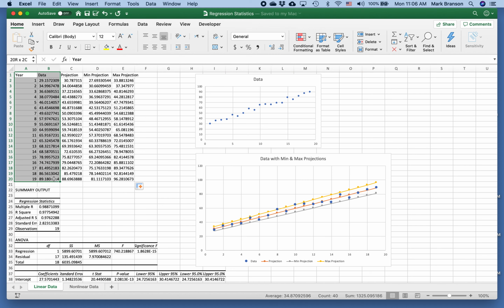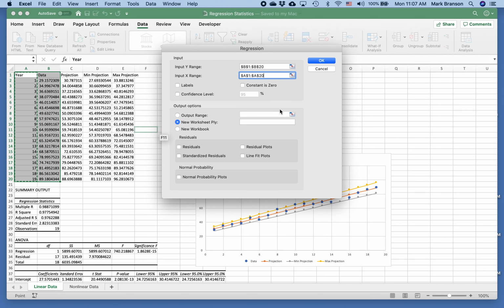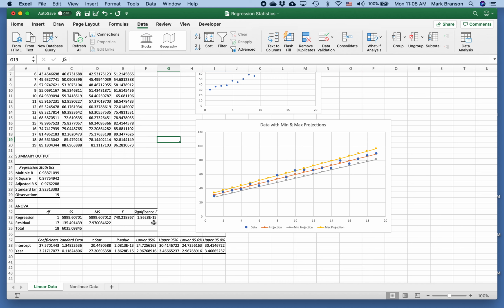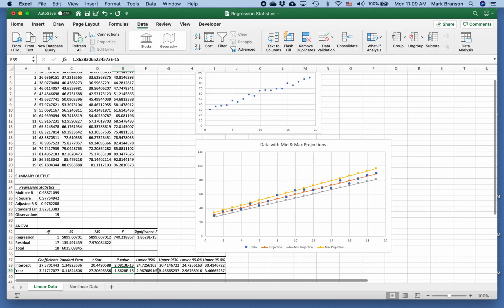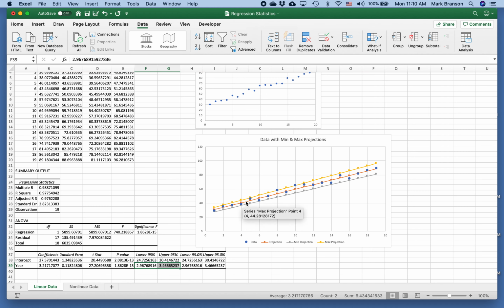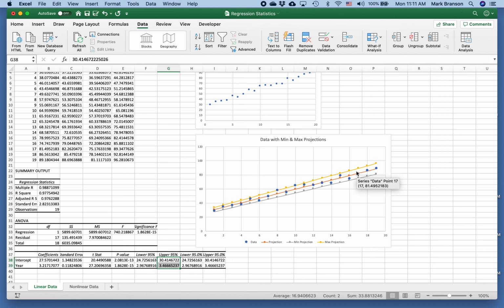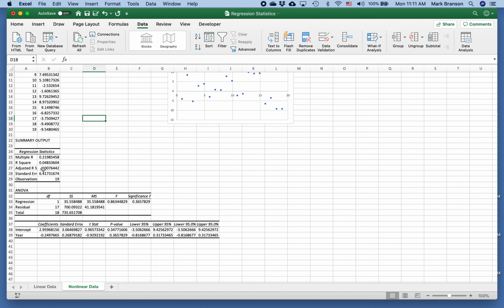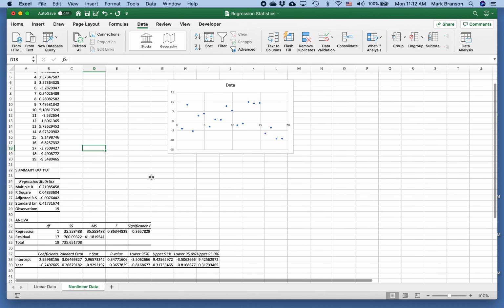Regression Statistics in Excel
Reviews how to get & interpret regression statistics in Excel.